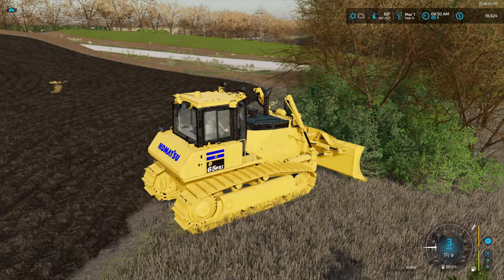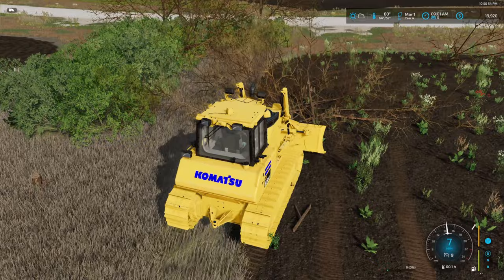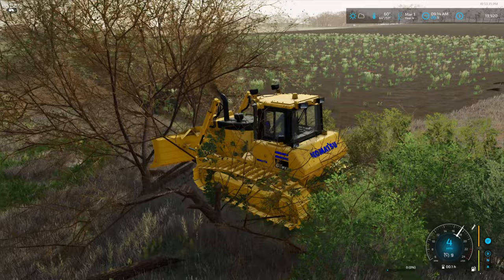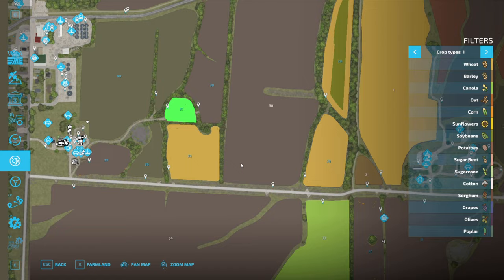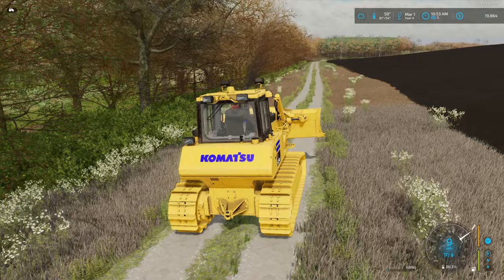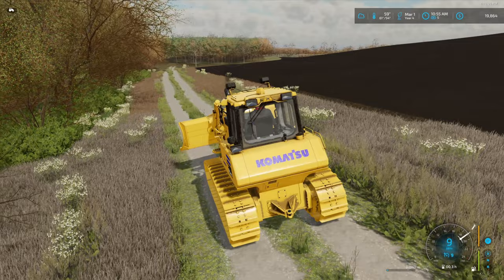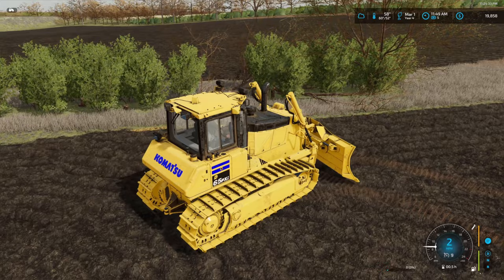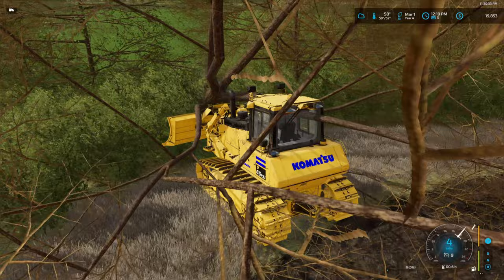Knockin' em Out 🥊😤 - OTM on Alma, MO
Knocking down tree lines with the best of em. Also conjoining fields and putting some new equipment to work!

Follow along as we start as a small time farmer and grow into a large scale operation.

YUGE THANKS TO THE YOUTUBE MEMBERS!!
Doug Barber
TheMidwestFarmer
Aaron Ashlock
Jessy Clark
Duane Baker
WVFakeFarmer
MrFarquar
Monty
Dahl Family Farms
Benny
Oregon Trees Gaming
Jeremiah Marpole
RianLG
The Duck Man
Corsa
Moose Farms
J Graham
IH-Dan
FsFarmerC
Caleb Magnusson
Joe Mama
Fair View Farms
Watchdog 33
Dennis Kurtz
Ken Meyer
Kahler Farms
Jarhead 1086
Jamison
The Bees Knees
Rick Mueller
Brian Mueler
Cobingo
BigRigFrosty Gaming
Cartech
Kryptik Sims
Fallen Oak Farm
MRG
Lucas Stronach
Jarhead 1806
EK Wrangler